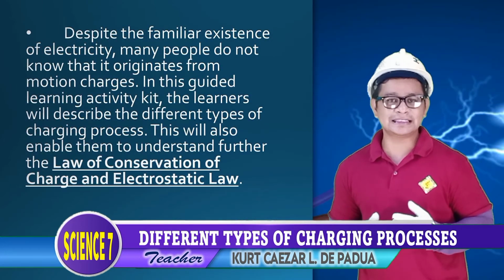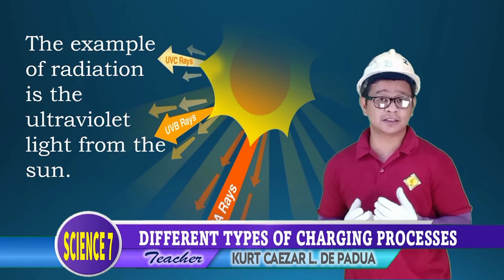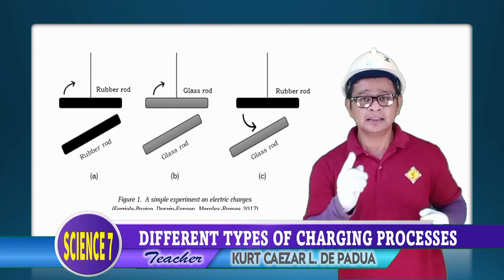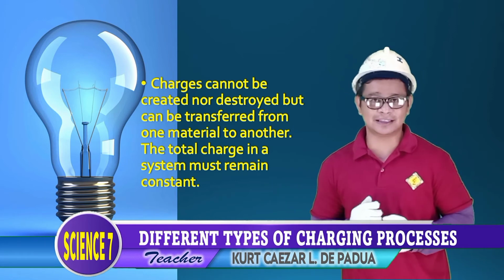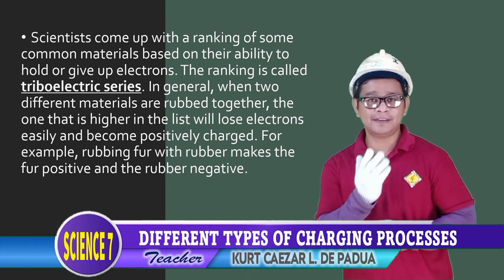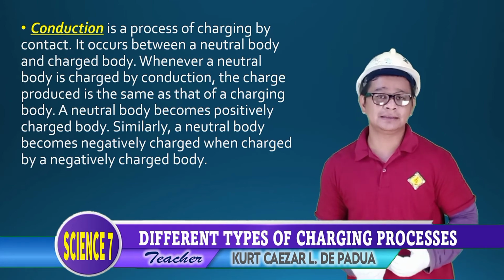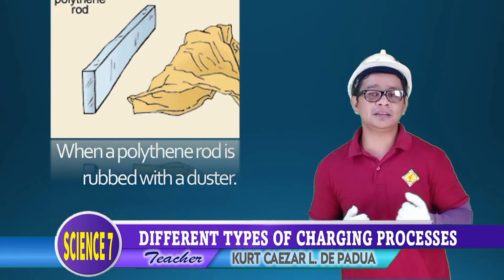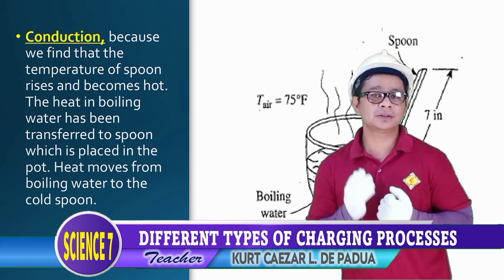DIFFERENT TYPES OF CHARGING PROCESSES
SCIENCE 7 || VIDEO LESSON